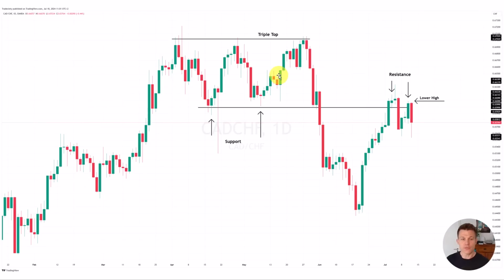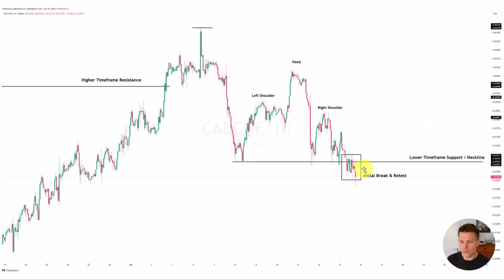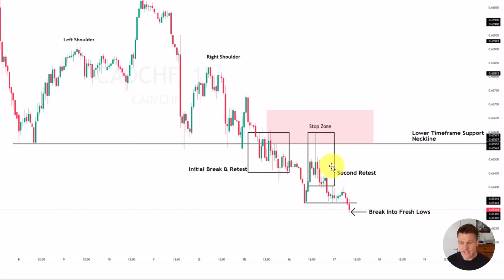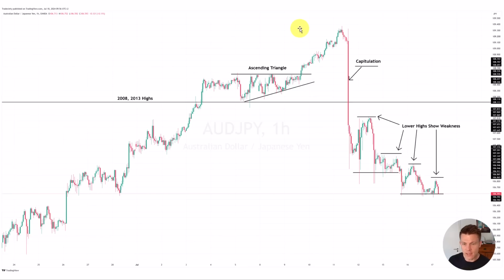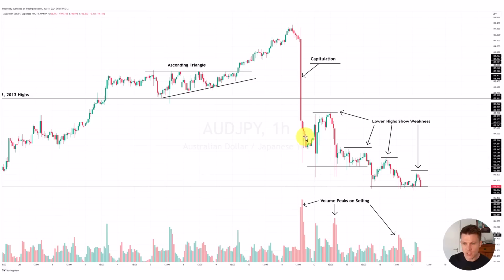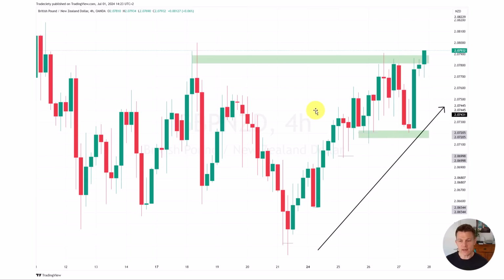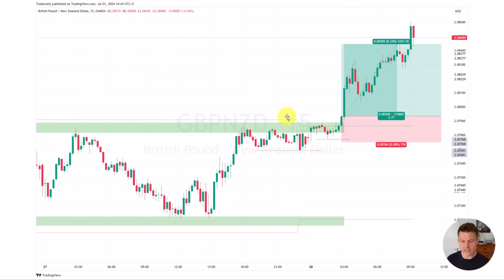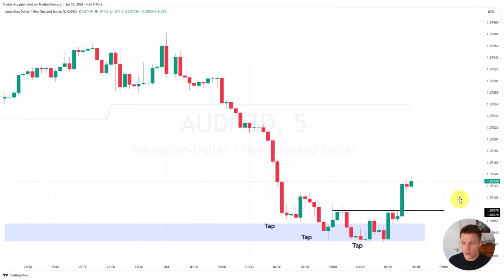You Must Try This Price Action Strategy!